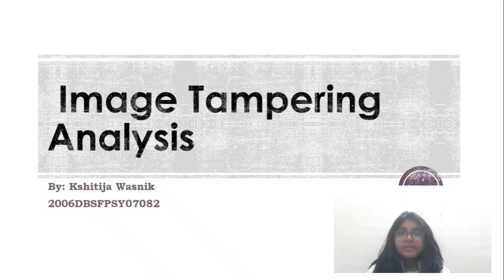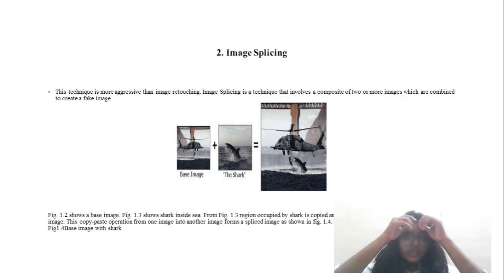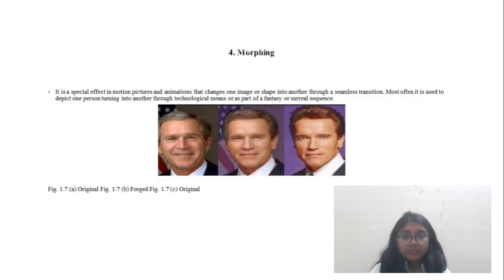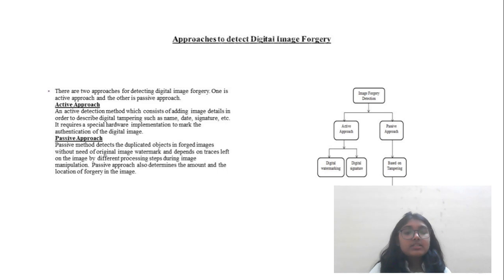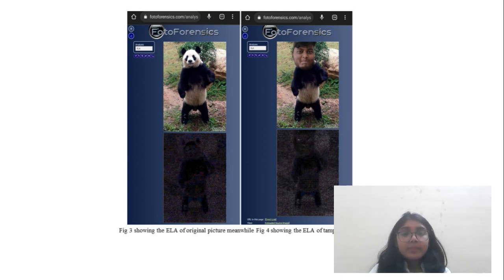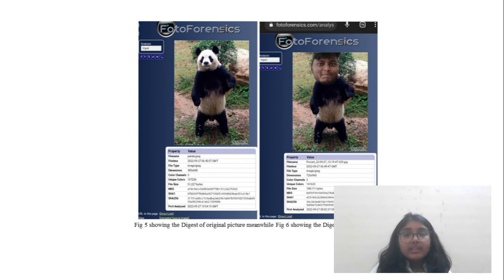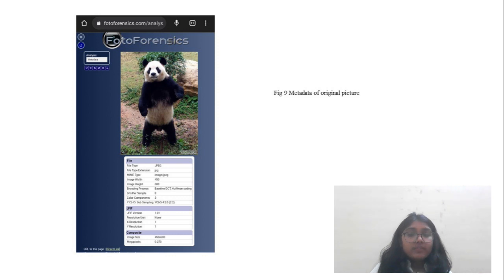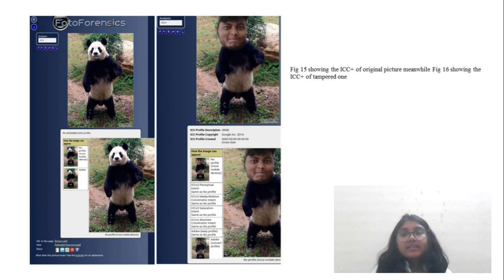" Image Tempering Analysis Using Fotoforensic " Kshitija Wasni, SVIFS, Indore